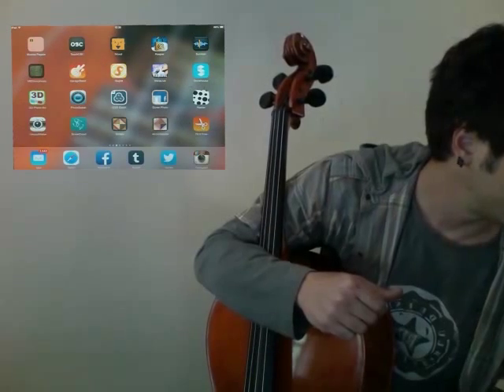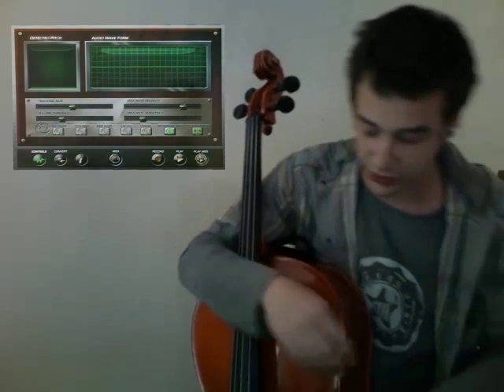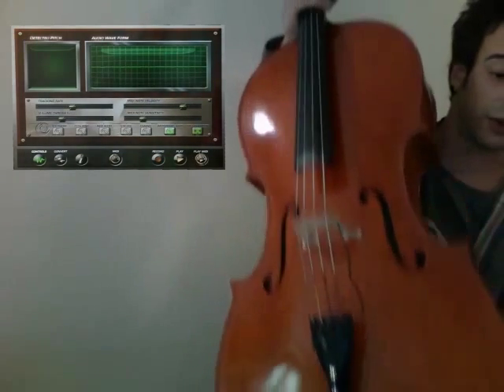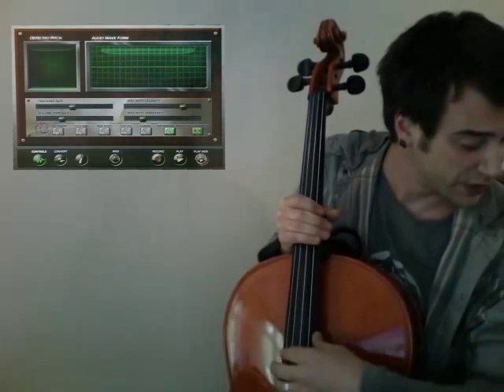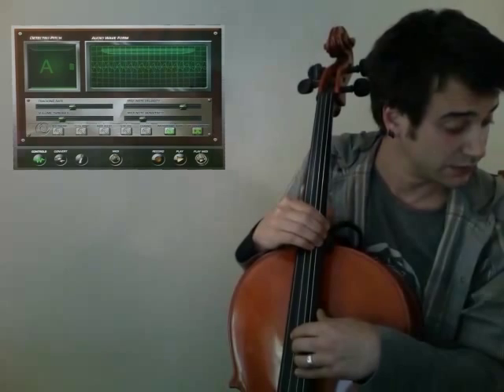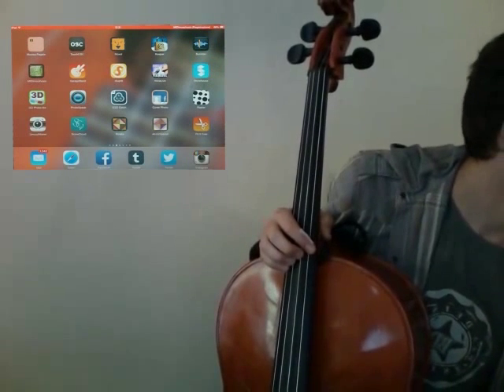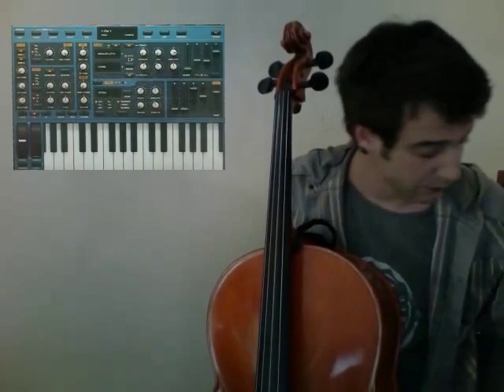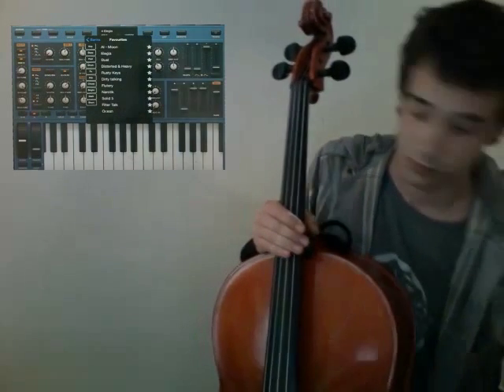B.A.D. Lab Tutorial #1 - MIDI Cello with your phone or tablet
Hi and welcome to the B.A.D. Lab!
In this lesson we'll learn how to turn your acoustic cello into a midi cello with two iOS apps: MidiMorphosis and Sunrizer (or any other synth,app or external).They are not free but they worth the money, trust me.
The app can send MIDI to CoreMIDI, Virtual MIDI, and DSMIDI Wifi, so you can use it with apps like GarageBand, or external MIDI equipment and desktop computers.